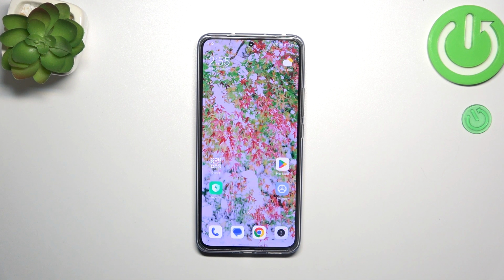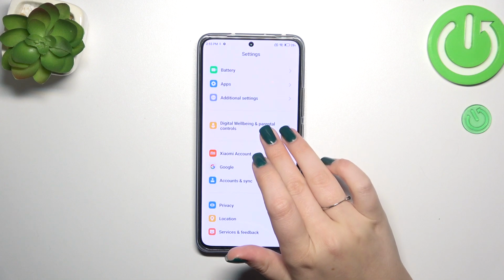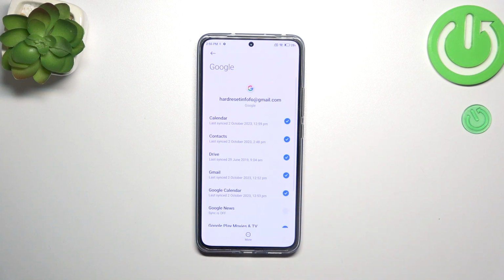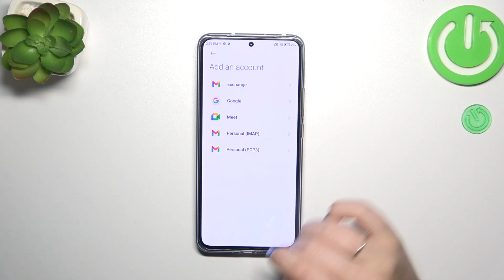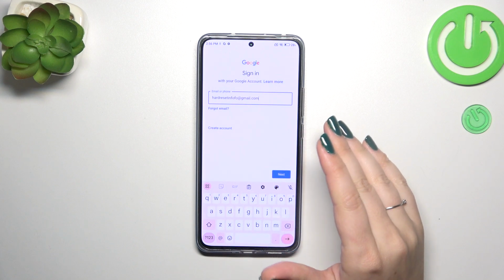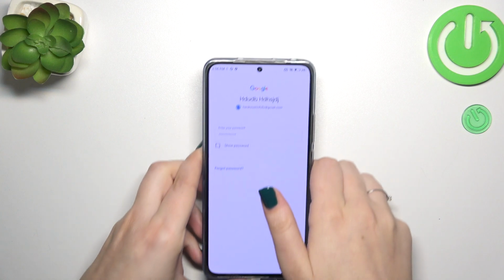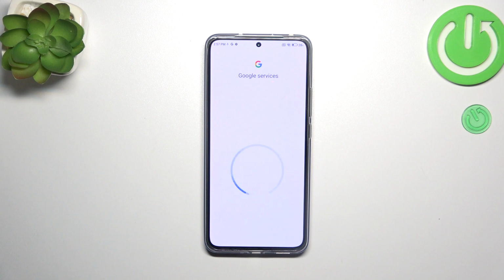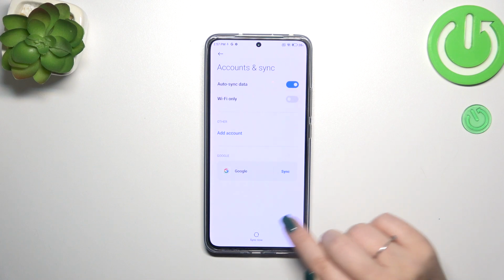How to Add / Remove Google Account in XIAOMI 13T?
Take control of your XIAOMI 13T smartphone by learning how to add or remove a Google account! In this tutorial, we'll guide you through the steps to manage your Google accounts, allowing you to access your Google services and control your device's sync settings. Whether you want to add an account for email, apps, or cloud storage or remove an account for privacy and security reasons, this step-by-step guide ensures you can manage your accounts efficiently. Don't miss out on the opportunity to customize your device's Google account settings – learn how to add or remove a Google account on your XIAOMI 13T today!

How to Add a Google Account on XIAOMI 13T?
How to Remove a Google Account on XIAOMI 13T?
How to Manage Your Google Accounts for Email, Apps, and Cloud Storage on XIAOMI 13T?
How to Access Google Services by Adding an Account on XIAOMI 13T?